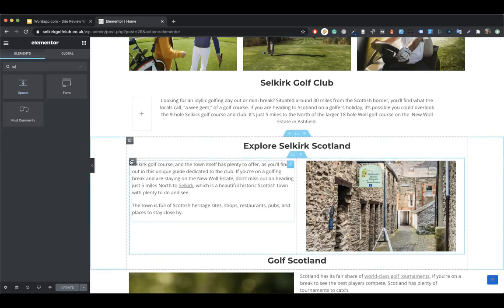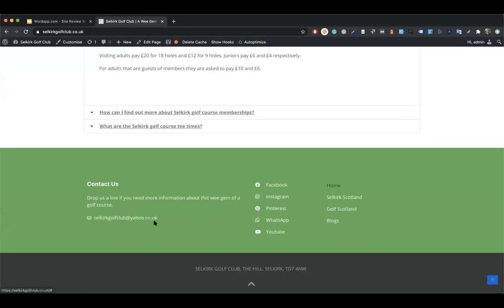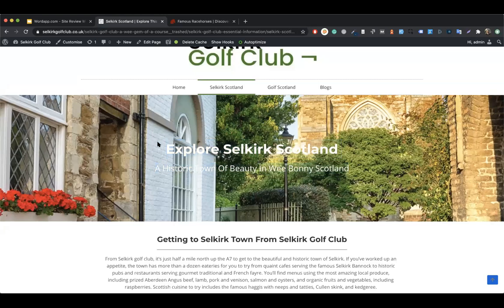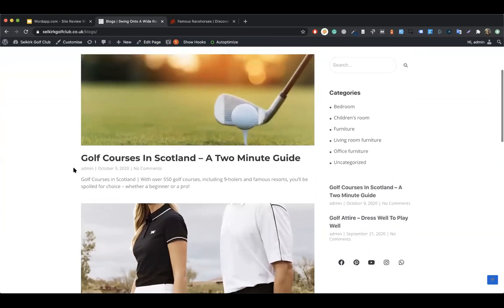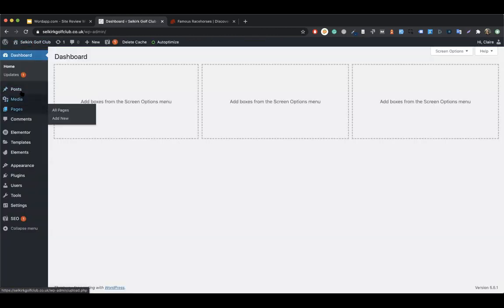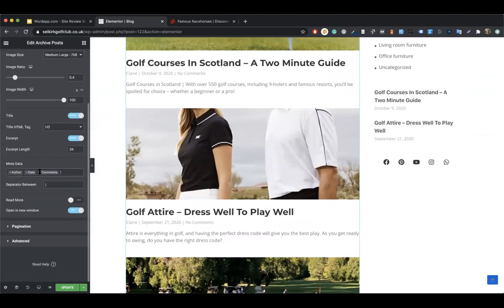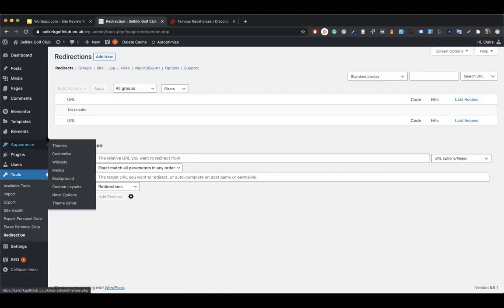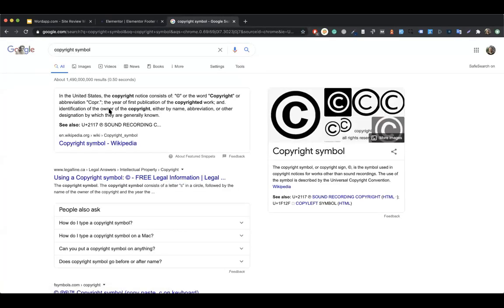WordPress Site Review - selkirkgolfclub.co.uk